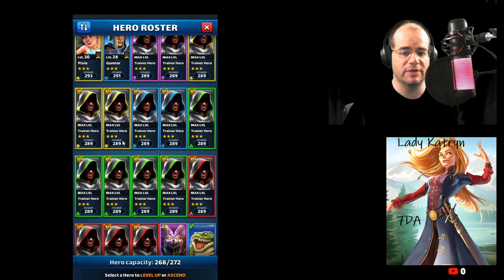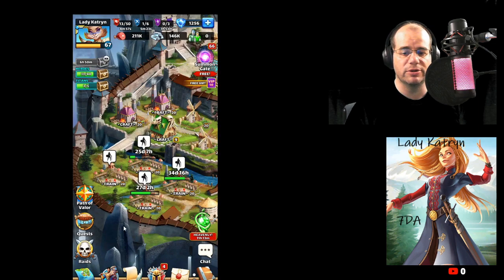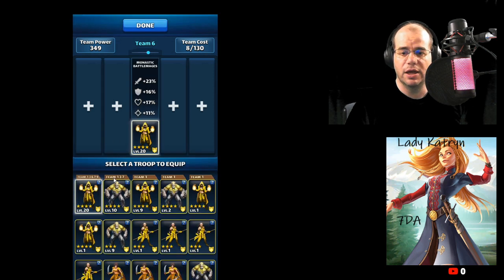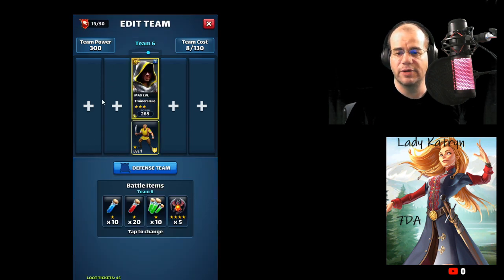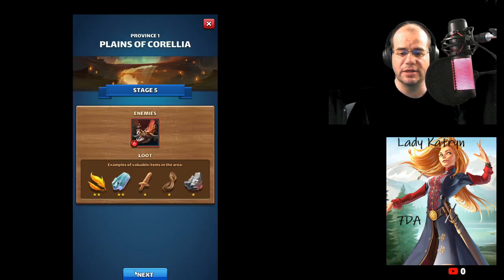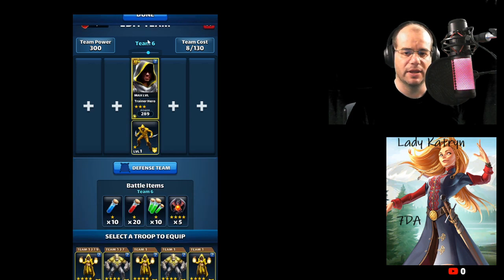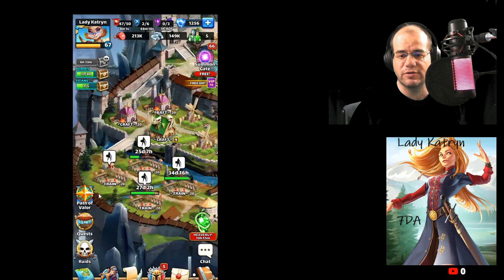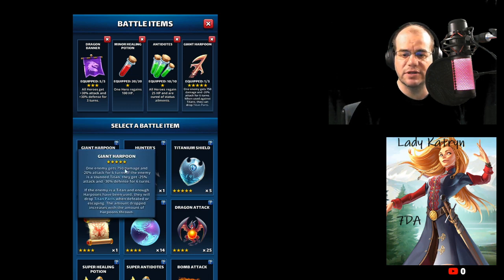Lady Katryn's Guide to Empires and Puzzles Damage Calculations with Examples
My scientific demonstration as to how E&P Damage is calculated and the effects of colour stacking, attack boosts and defence down (inc elemental) statuses.